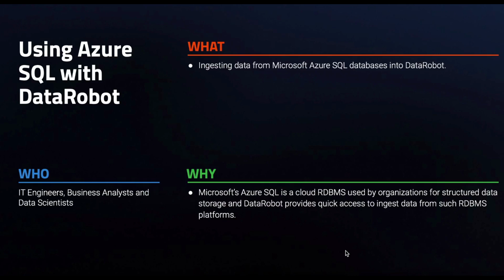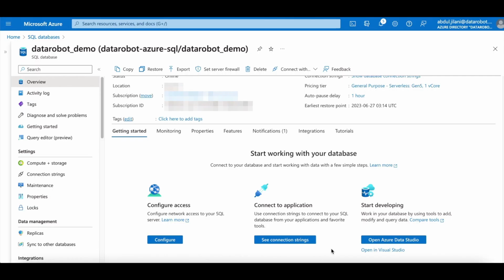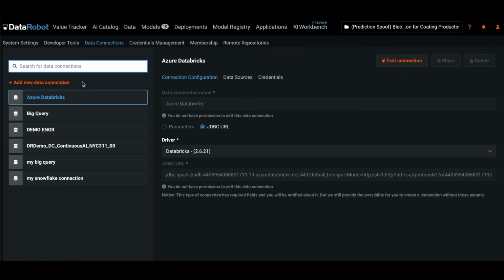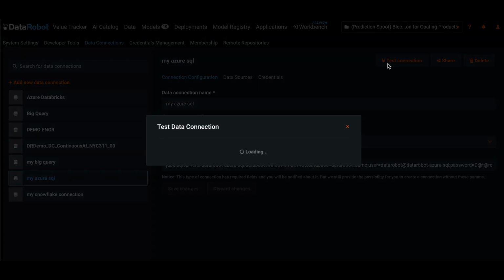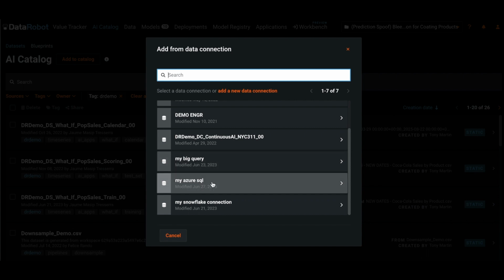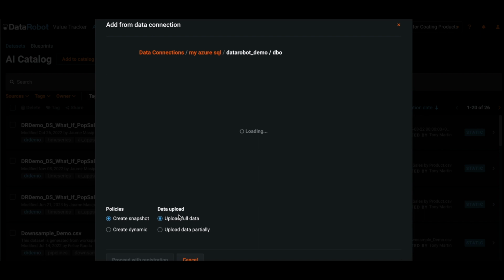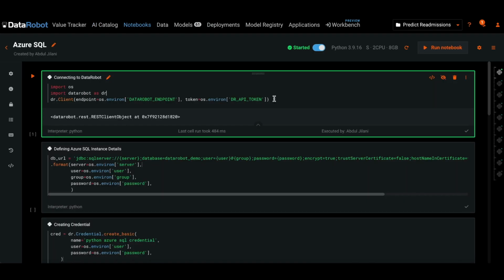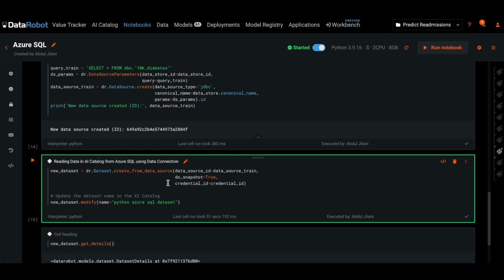How to Ingest Azure SQL Data into DataRobot | Create an Azure SQL Data Connection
Microsoft Azure Cloud users can ingest data from Azure SQL directly into DataRobot after creating a one-time data connection. This video shows how to create the data connection, how to test it and how to use it to pull data from an Azure SQL table.

Content
In this video we will see how to ingest data from Azure SQL into DataRobot. Organizations use RDBMS systems like Azure SQL to store and retrieve structured data. We will be using JDBC connectivity to connect to Azure SQL and pull in data into DataRobot.

For this we will be needing the JDBC URL or the connection parameters to the Azure SQL instance. We can get the JDBC URL and the connection parameters from the SQL instance Properties page. Under see 'Connection strings', we can see the JDBC URL and we can also get the connection parameters from the URL.

Now that we have the JDBC URL, let us connect Azure SQL from DataRobot. Select 'Data Connections'. 'Add new Connection'. 'Azure SQL'. 'JDBC URL'. Let's select the driver version. Paste the URL. 'Add Connection'.

Let us test our connection. The connection is successful. Now let us go back to the AI Catalog. 'Add to Catalog'. 'Existing connection'.

DataRobot is connecting Azure SQL and getting our database tables. Let us select the table. Proceed with registration. And the table is now ready for our subsequent activities.

Now let us use DataRobot API to ingest data from Azure SQL. First we connect to DataRobot instance. Then we define our JDBC URL. We create our credentials. We select the driver. And then we create the data store. We test our data connection. And then we set the query to pull. And then DataRobot goes ahead and pulls the table from Azure SQL into AI Catalog.